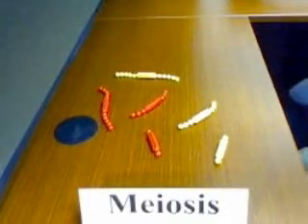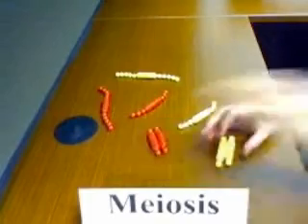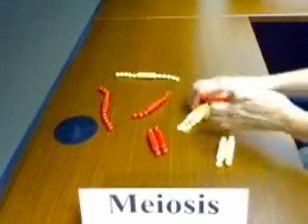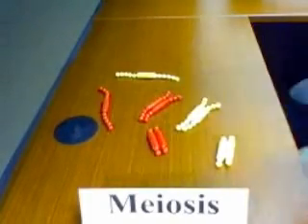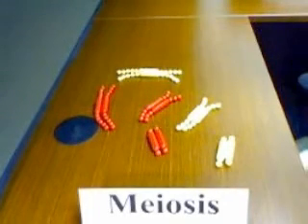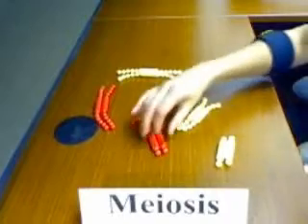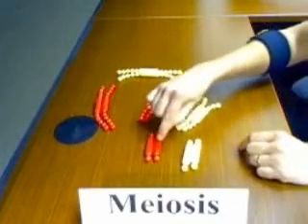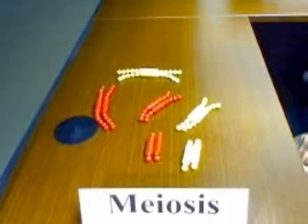Μείωση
Βίντεο με θέμα την διαδικασία της Μείωσης